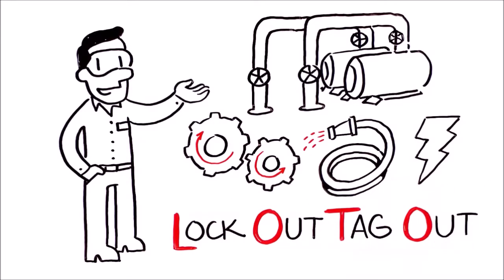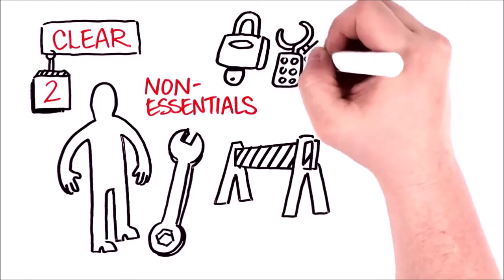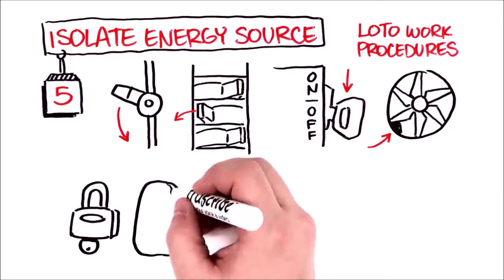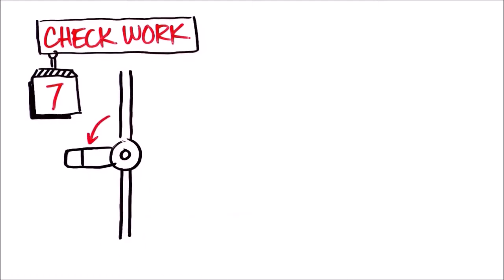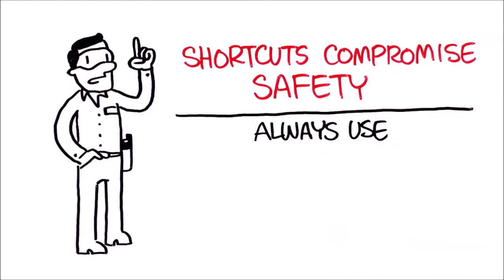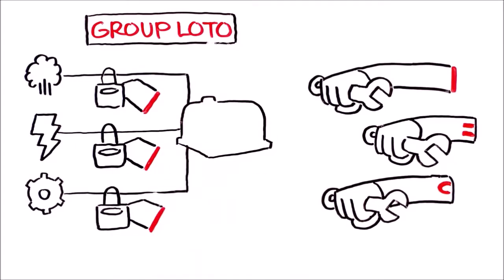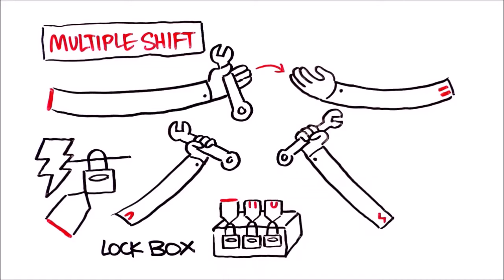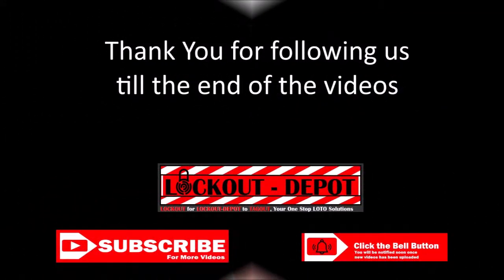Lockout-Depot - Why LOTO Solutions is not a CHOICE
Create Awareness towards SAFETY and SECURITY in workplace. This is an educational videos to be learn, beware and apply for safety Workplace. Lockout-Depot Solutions Channel. Learn, Beware, Apply and but not lease, SHARE to All.

By clearly marking the lockout hasp with a date and name and attaching a padlock to the hasp, the hasp is efficiently used in a successful safety lockout program